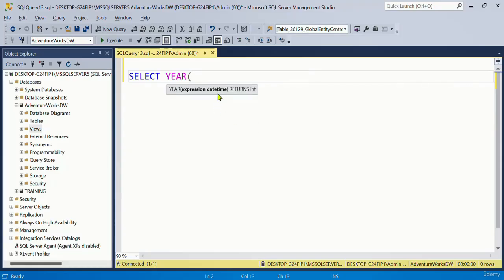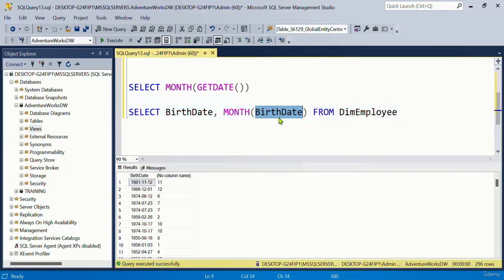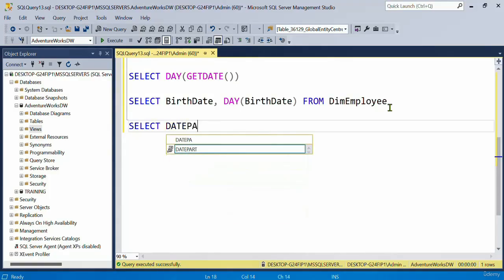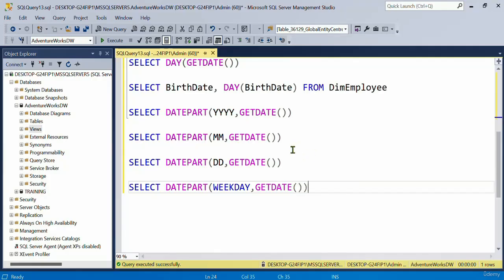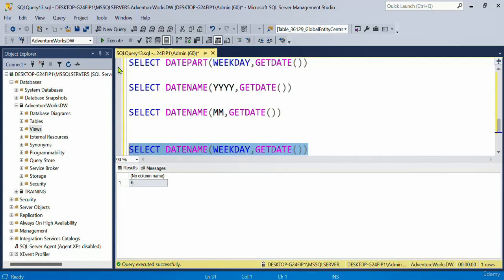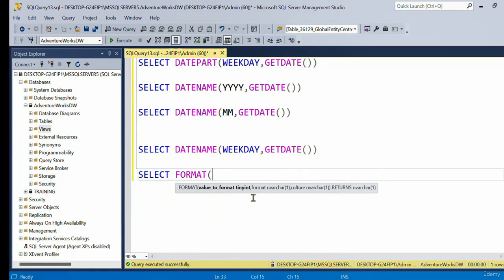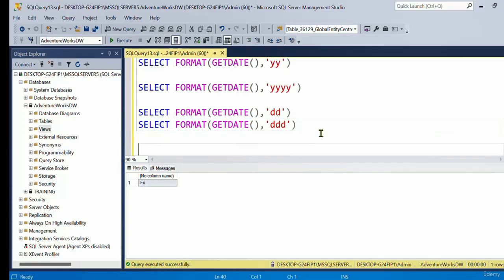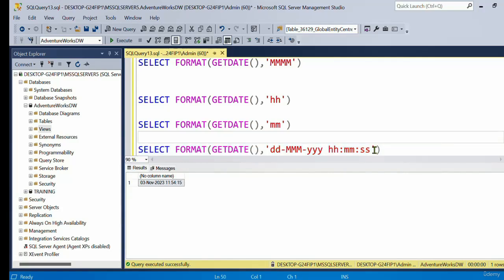SQL DateTime Functions Part 2 | Real-Time Examples | Complete SQL Tutorial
Welcome to SQL Date & Time Functions Part 2! In this tutorial, you'll continue learning essential SQL DateTime functions that are widely used in real-world database development, reporting, analytics, and interview scenarios.

In this video, you'll learn:

✅ DATEADD() Function
✅ DATEDIFF() Function
✅ DATENAME() Function
✅ DATEPART() Function

Whether you're a beginner or preparing for SQL interviews, these functions are essential for working with dates and times in SQL Server.

Add days, months, and years using DATEADD()
Calculate differences between dates using DATEDIFF()
Extract month names and weekdays using DATENAME()
Retrieve year, month, day, hour, minute, and second using DATEPART()
Understand real-world reporting and data analysis scenarios
This Course is Perfect For
SQL Beginners
Database Developers
Data Analysts
Software Engineers
ETL Developers

📚 Watch the Complete SQL Playlist for more SQL tutorials, interview questions, and real-time examples.